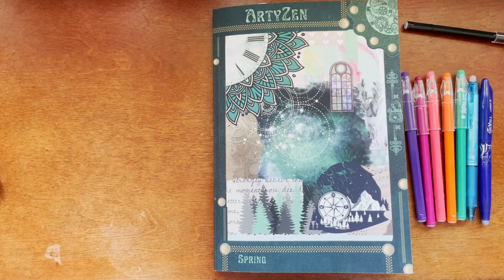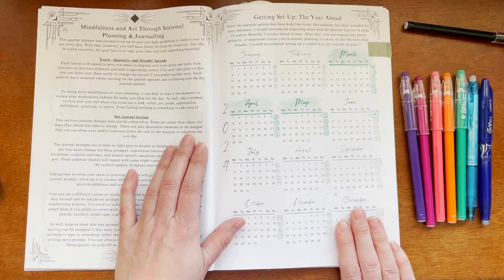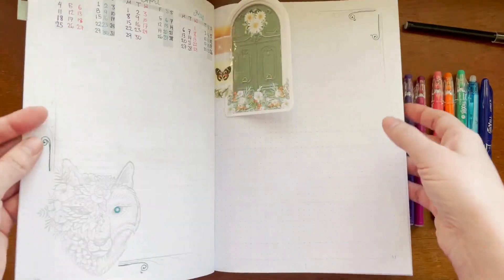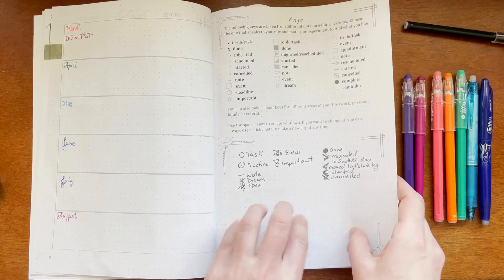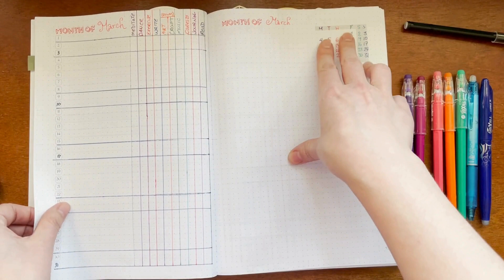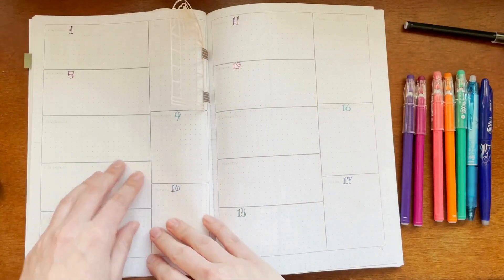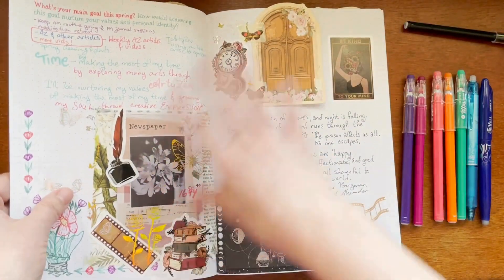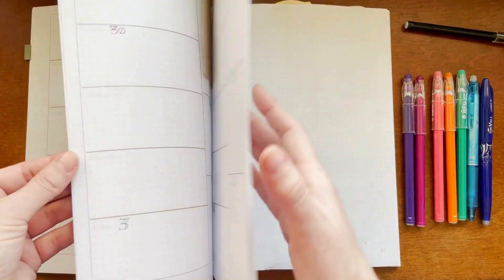ArtyZen Journal Spring Journal Setup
In this short video, I go through some of the basic things I do to set up my journal's planner sections--future log plus quarterly, monthly, and weekly spreads--as well as journal section.